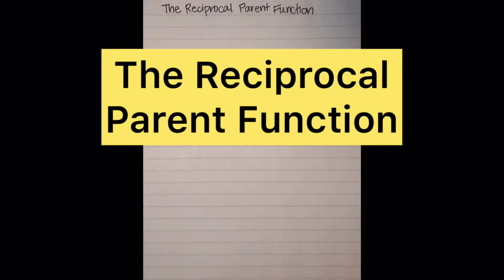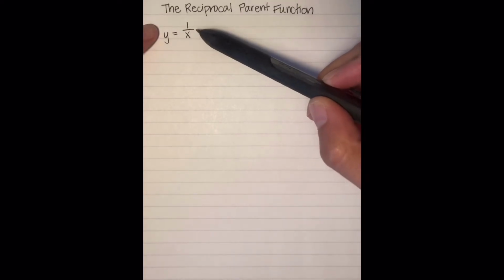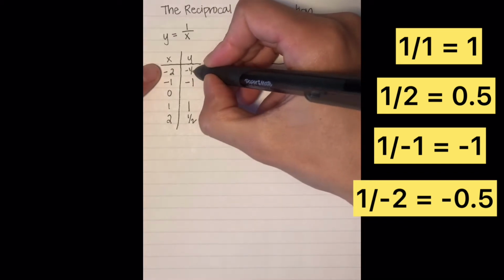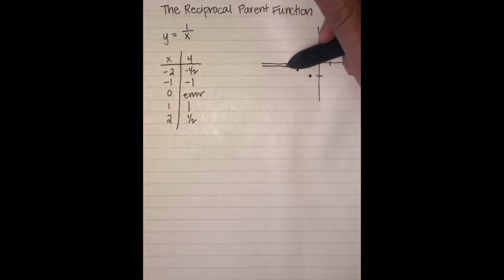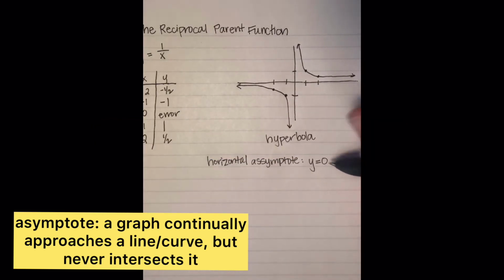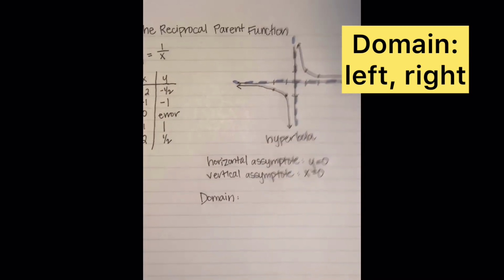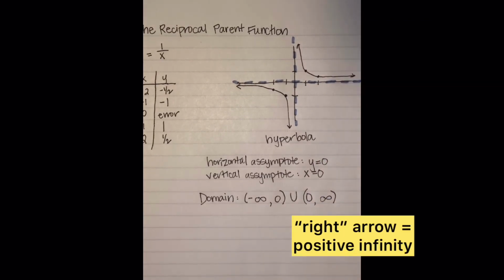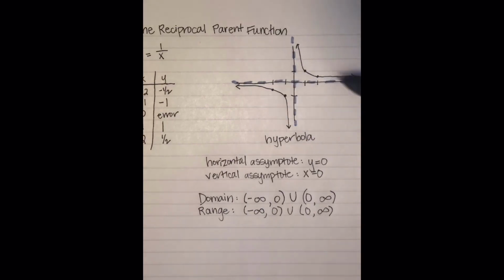The Reciprocal Parent Function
The Reciprocal Parent Function - equation, graph, table, Domain, and Range